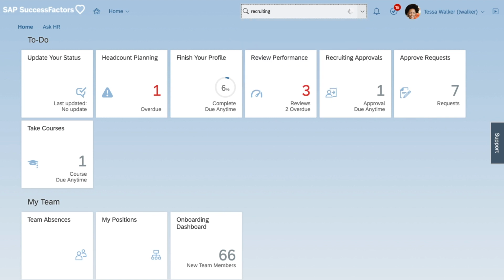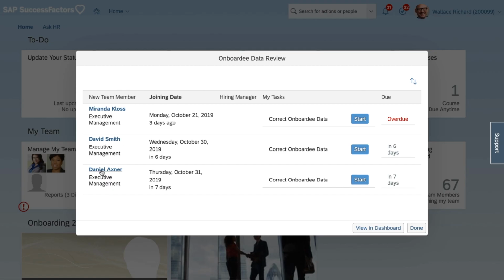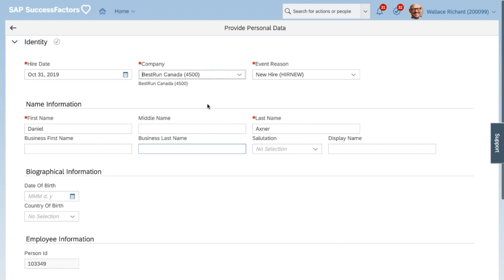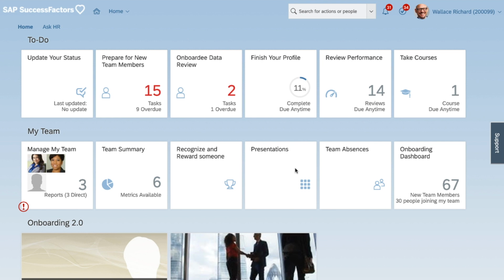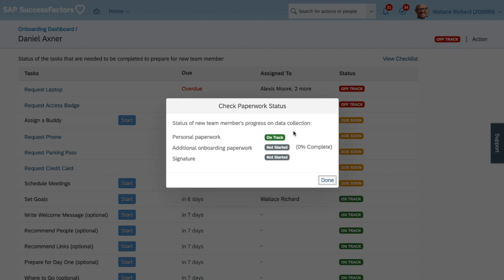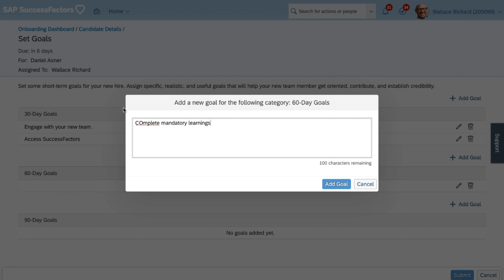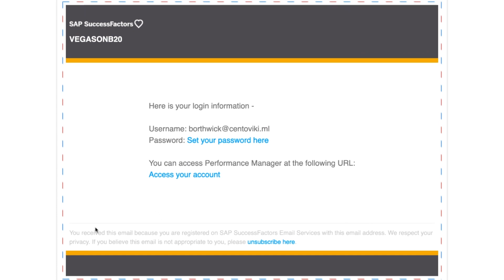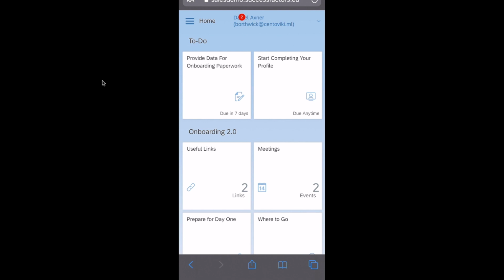Onboarding Strategies with SuccessFactors Onboarding 2.0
Onboarding Strategies with SuccessFactors Onboarding 2.0 - More than 80 percent of new employees decide whether or not to stay with a company within the first six months of being hired. SuccessFactors cloud-based employee onboarding software can help you engage and retain more of your best talent with a personalized, interactive process that sets up them up for success from the start.
The SAP SuccessFactors Onboarding 2.0 academy training and associate certification exam is LIVE! Review next steps and resources to ensure you are up to date.

We are an HR and SuccessFactors Consulting firm, focused solely on Small and midsize business.
Our channel will be posting videos about HR challenges, SuccessFactors short and long demos, and all things related to digital HR.
If you are looking out for your next HR software purchase or just looking around to know what is happening in the exciting digital HR space, then this channel is for you.

🔴 Share Renew HR channel with your YouTuber friends and colleagues: shorturl.at/iwz18
🔴 Watch Renew HR’s most recent upload: shorturl.at/iwz18
🔴 Watch Renew HR’s most popular upload: shorturl.at/dDNT3
🔴 If you are looking for a quick quote, please head over (click on “Get a Free Price Quote”)
🔴 You can read more about all HR process and can download detailed feature and functionalities list

Some other useful resources:
Renew HR's SuccessFactors Packages
Renew HR’s SHARP SuccessFactors SAP-qualified Partner Packages offers packages which are Fixed Price, Fixed Scope, and has a Fixed Timeline. Renew HR’s packages are simple enough to let you choose what you want and (importantly) accurately tell you how much it will all cost!

✅ YouTube videos on SHARP SuccessFactors SAP-qualified Partner Packages: shorturl.at/eCW89
✅ More details on SHARP SuccessFactors SAP-qualified Partner Packages: shorturl.at/nryAI
SuccessFactors Overview Demos (Short)
This playlist contains shorter (1.5 to 5 min each) SuccessFactors demos for quick viewing of the high-level features, functionalities, and user experience. For detail features and functionalities, please visit our playlist  for SuccessFactors Detailed  Demos (Long)
✅ SuccessFactors shorter demos : shorturl.at/aevzC
SuccessFactors Detailed  Demos (Long)
These playlists contain longer (25 to 60 min each) SuccessFactors demos for detail and an in-depth look at each specific module. Instead, if you would like to have a quick viewing of the high-level features, functionalities, and user experience, please visit the above playlist.

✅ SuccessFactors longer demos (Talent Acqusition) : shorturl.at/amn08
✅ SuccessFactors longer demos (Learning and Development) : shshorturl.at/xUVW5
✅ SuccessFactors longer demos (Integrated Talent Management) : shorturl.at/bjMQV
✅ SuccessFactors longer demos (Core HR or HRIS) : shorturl.at/nsPV9
✅ SuccessFactors longer demos (Integration and Interfaces) : shorturl.at/flqxD